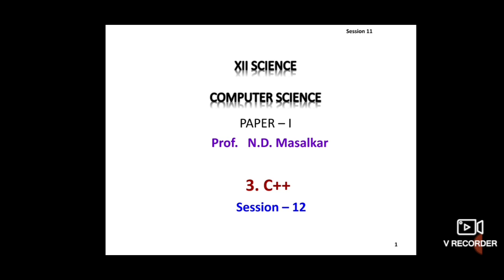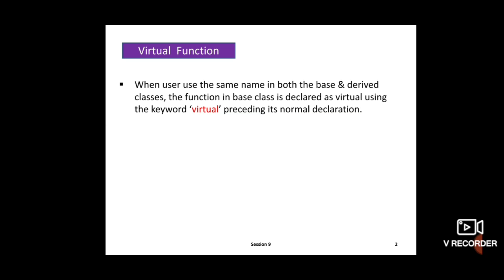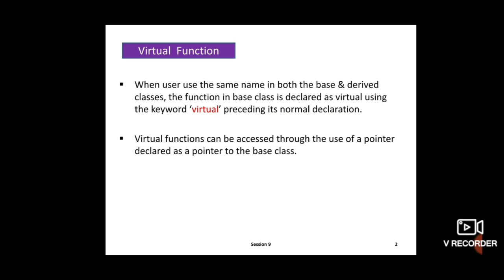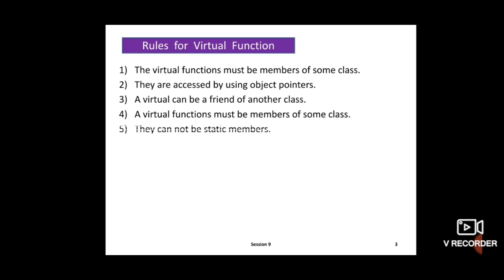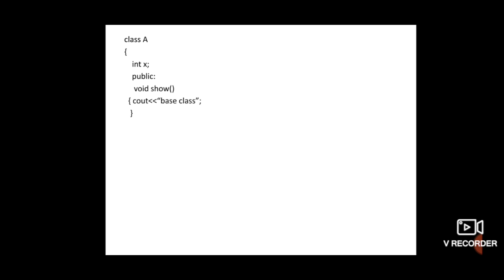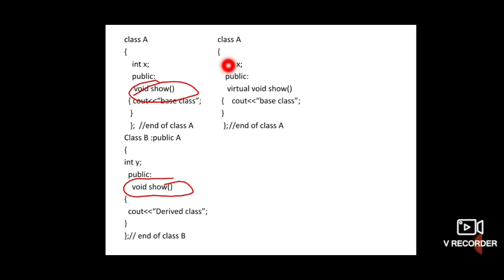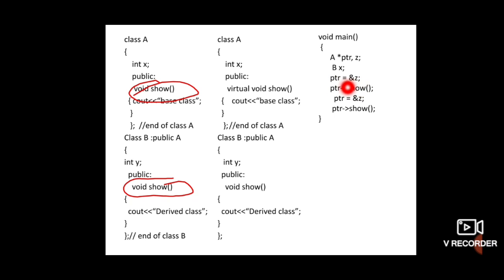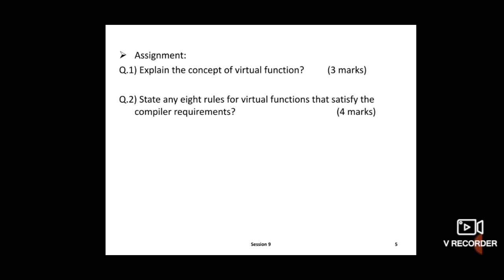XII Computer Science Paper-1 Virtual Function (session 12)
Bifocal Chapter 3 C++